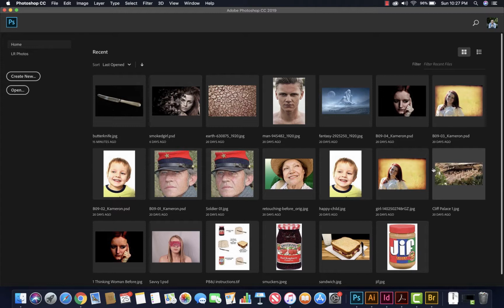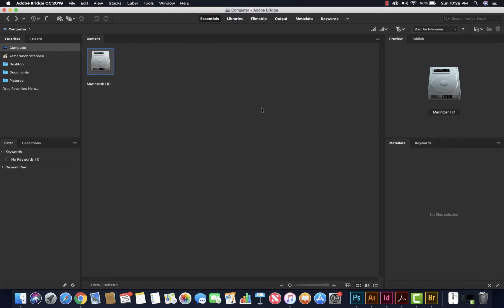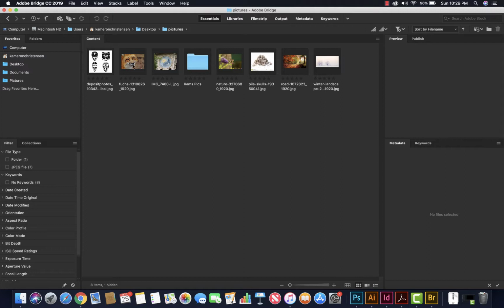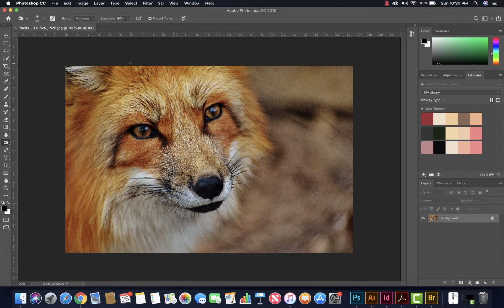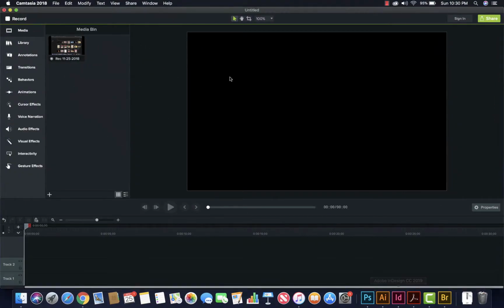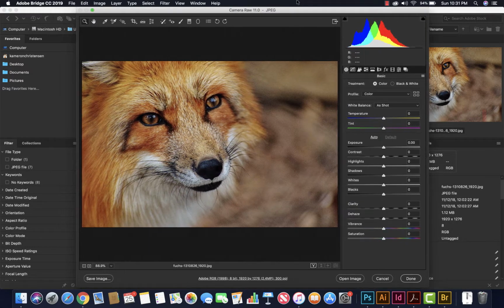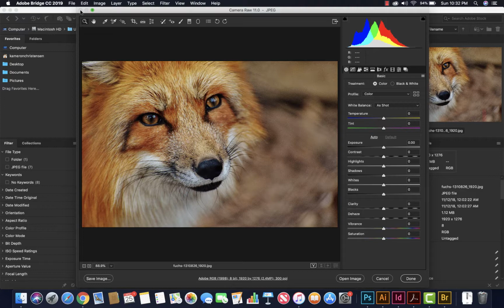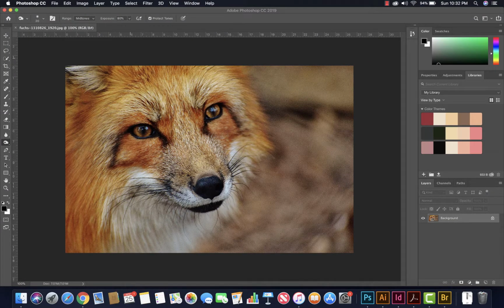Intro to Photoshop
In this video, I will explain what the Photoshop course will include. I will breifly explain Bridge and Camera Raw and what they are used for.